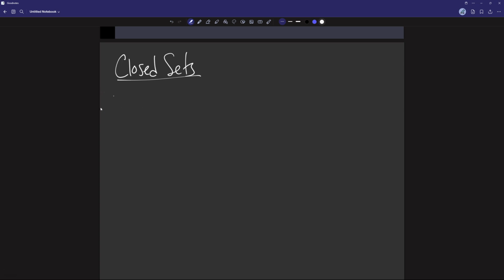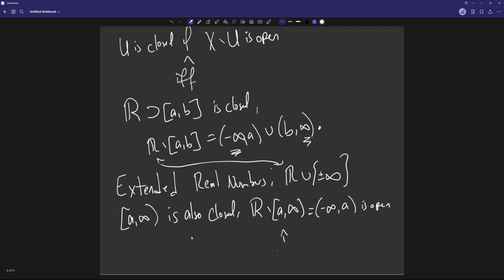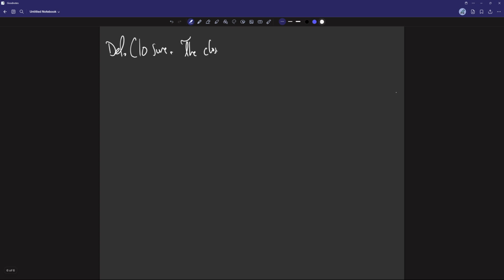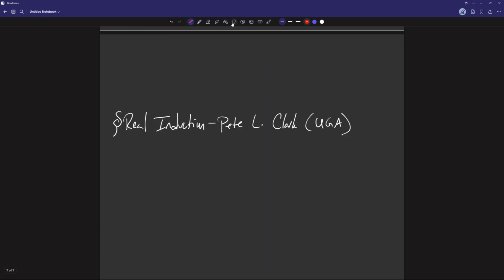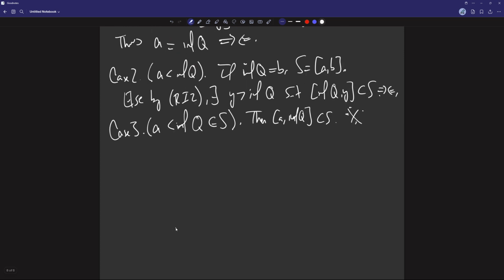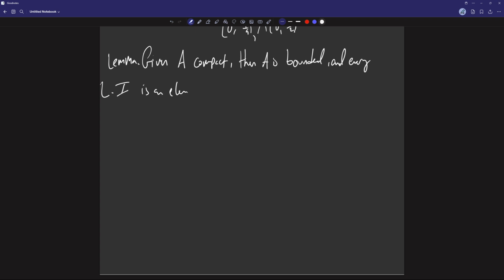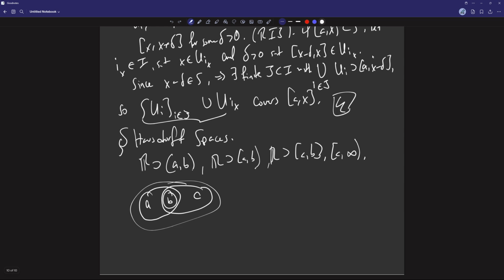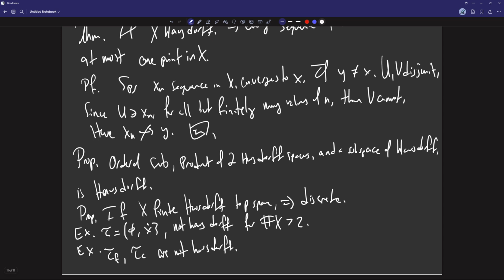Topology Lecture 6 : Closed Sets, Limit Points, Real Induction, Hausdorff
Point Set Topology Lecture on: Closed Sets, Limit Points, Real Induction, Hausdorff. Lecture led by Sri.